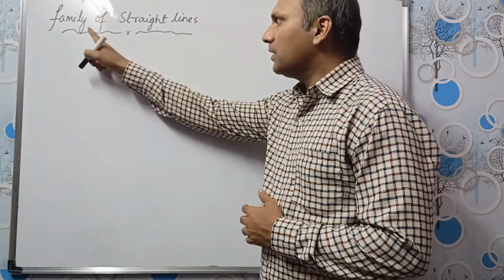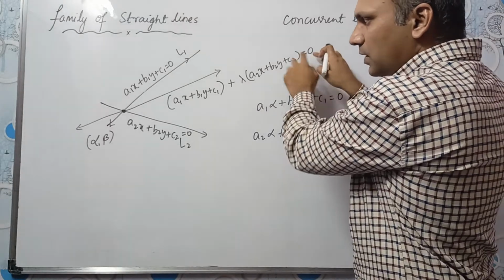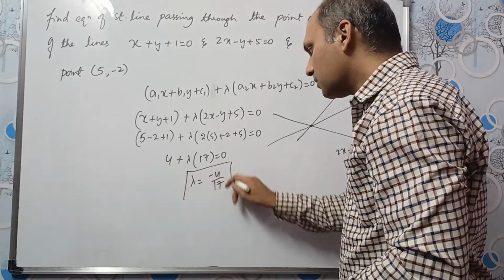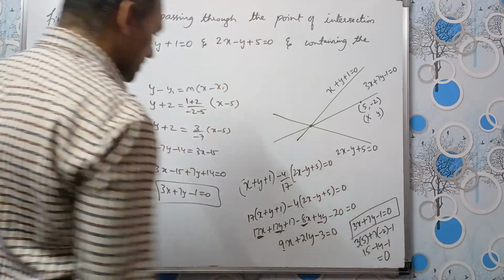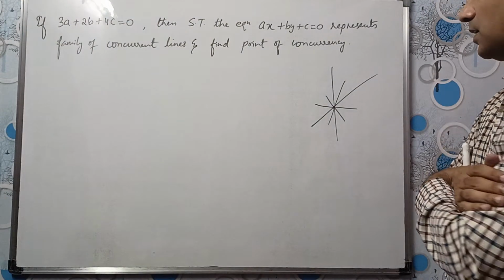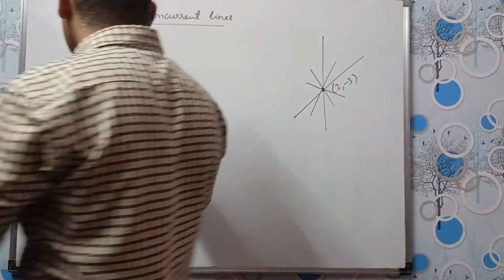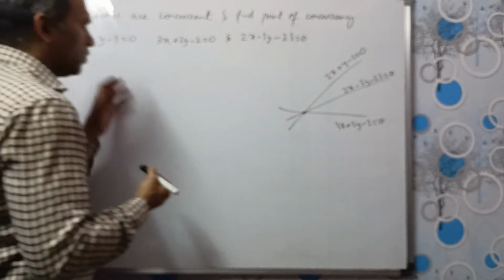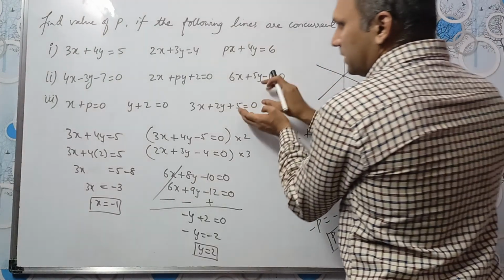Straight Lines part 8 family of Straight Lines Concurrent Lines Condition for lines to be concurrent